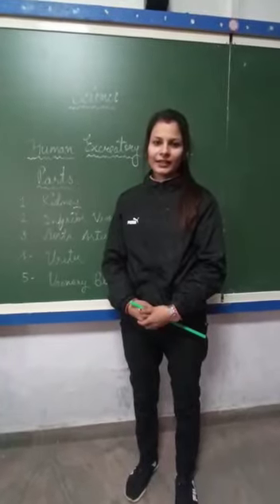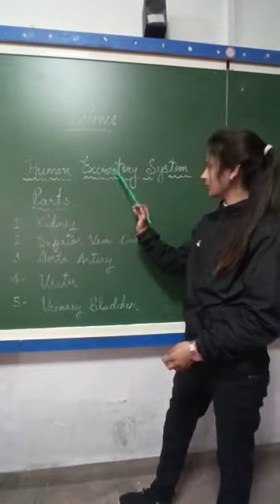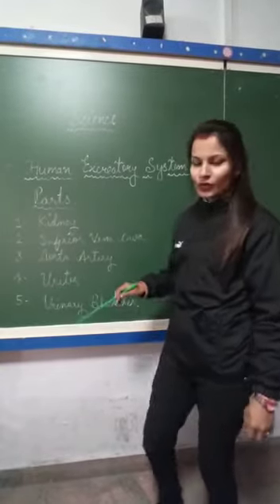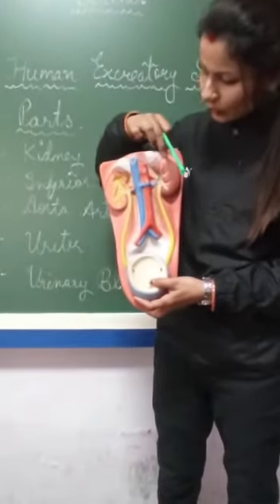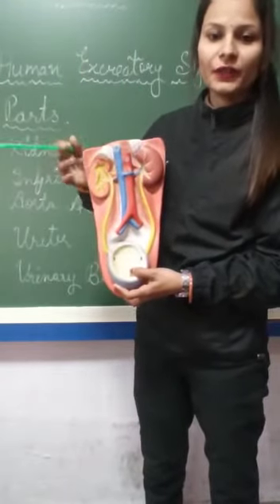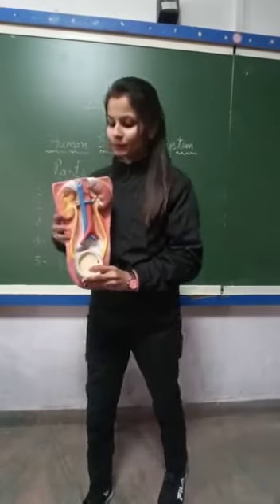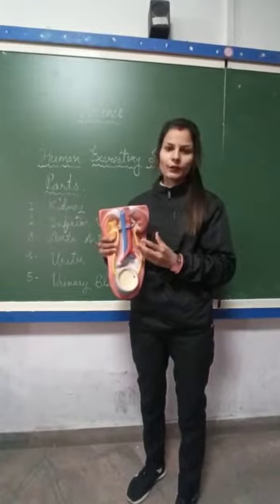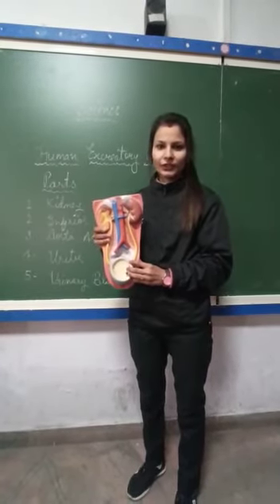Science Class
Smart Teacher of CCS.. Teaching science in online class..